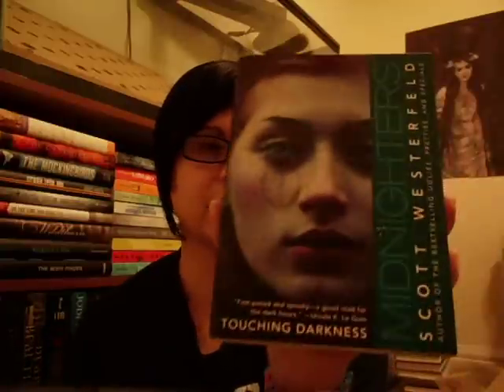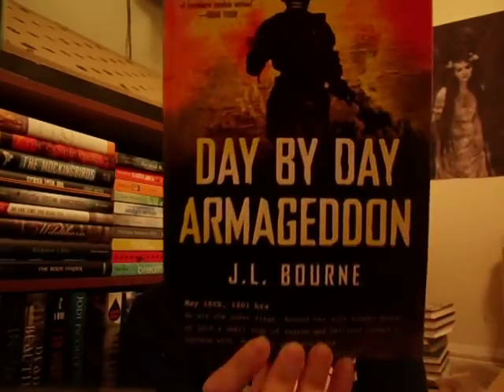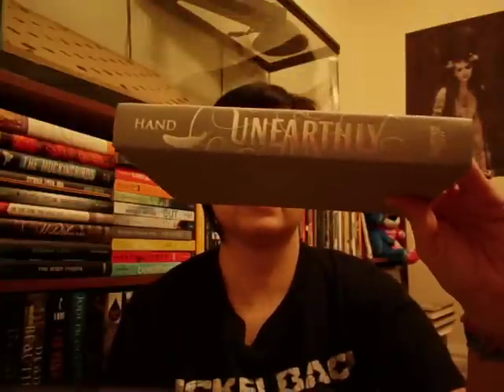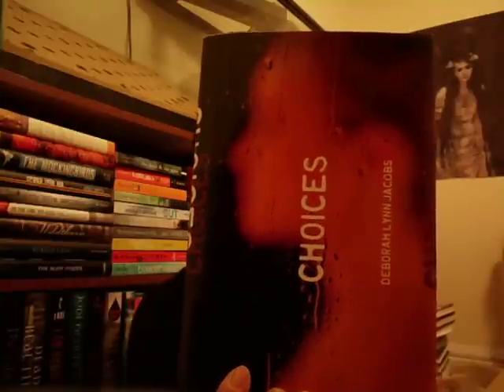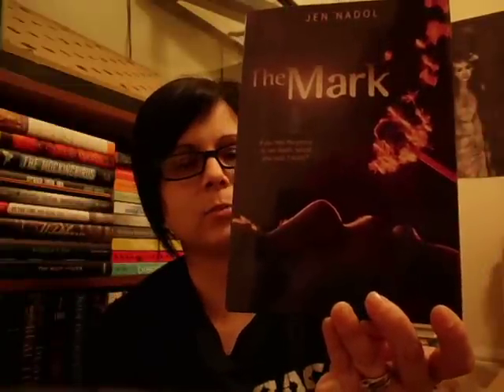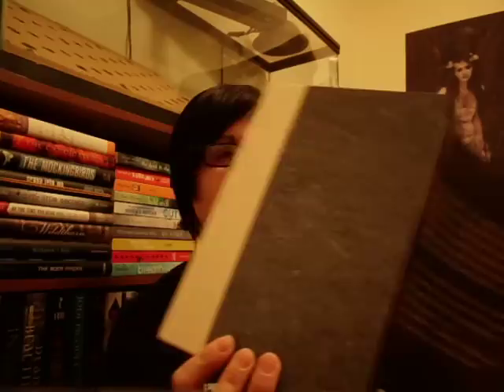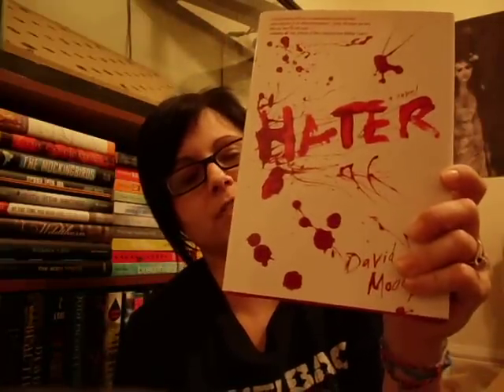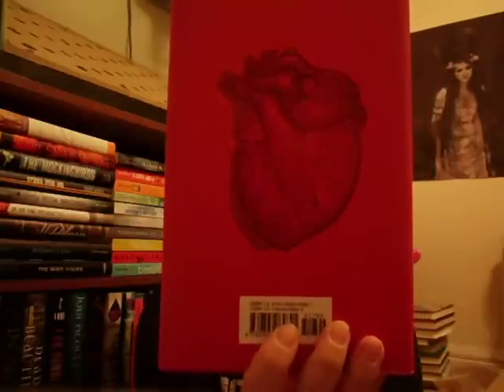HUGE, HUGE book haul (pt. 1)